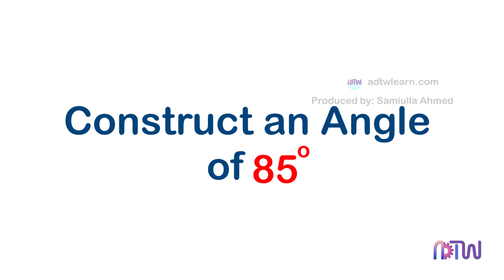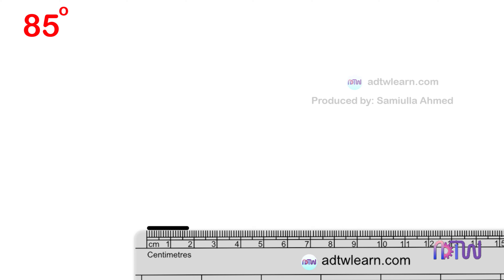How to construct an 85-degree angle using a compass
"Learn how to construct an 85 degree angle using just a compass and a straightedge in this step-by-step tutorial. Perfect for students studying advanced geometry and trigonometry, this video will show you the easy and accurate way to draw an 85 degree angle. Watch now and take your math skills to the next level!"